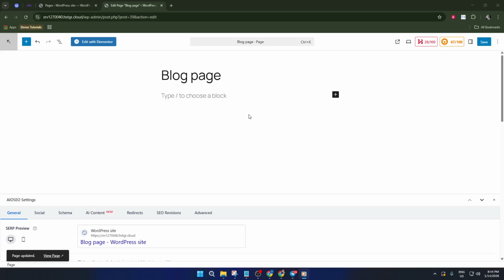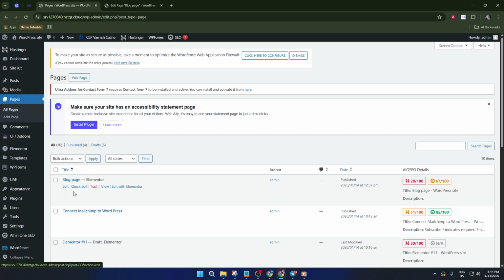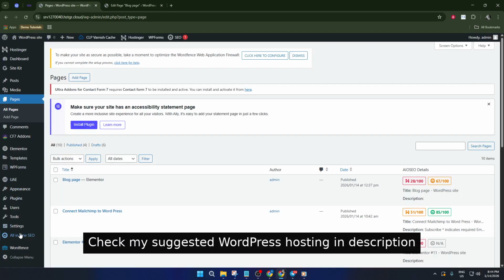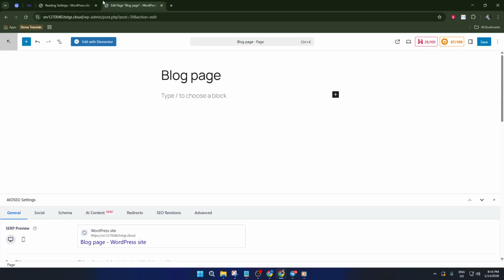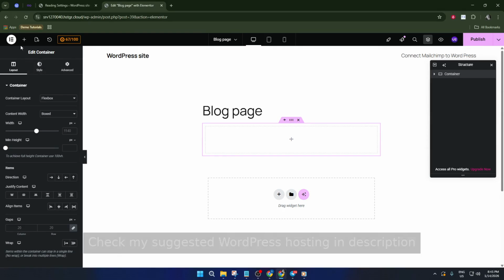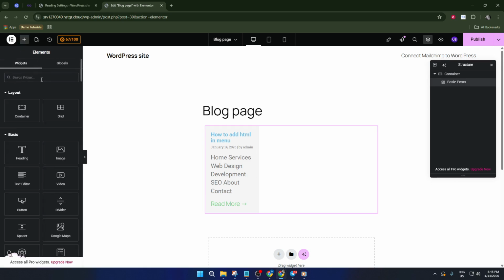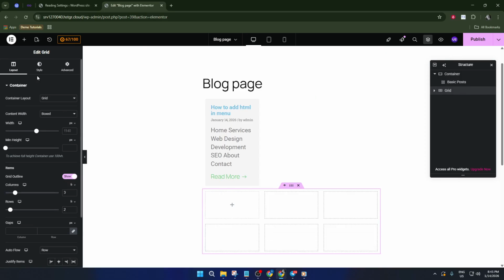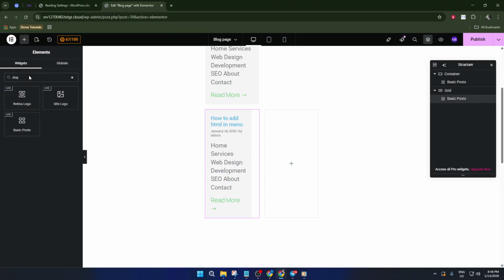How to Create a Blog Page in WordPress using Elementor in 3 Steps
Whether you're a beginner or already familiar with WordPress, this tutorial makes it simple to create a Blog Page in WordPress using Elementor.

In this video, you'll learn how to:

✅ Create a Blog Page in WordPress using Elementor